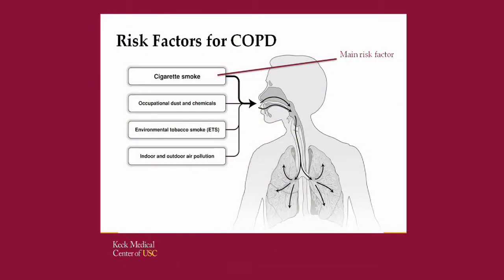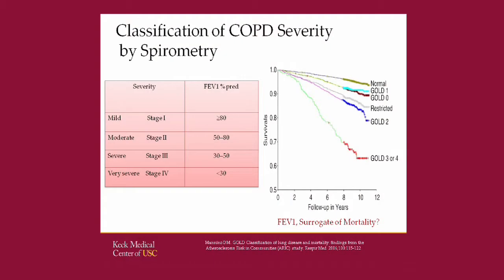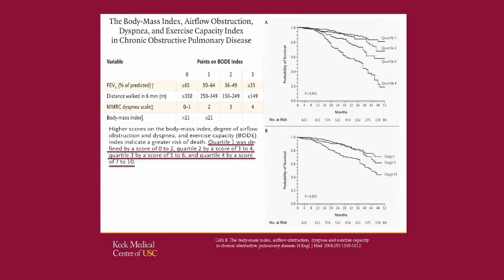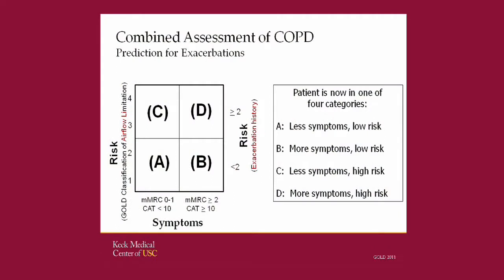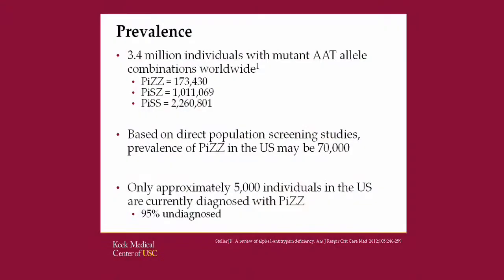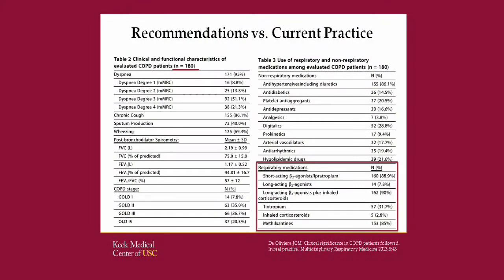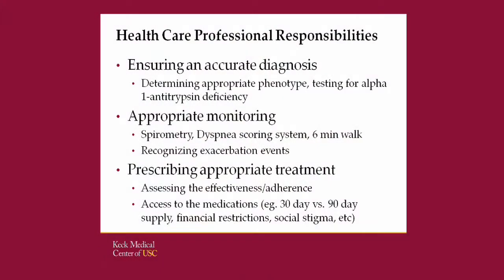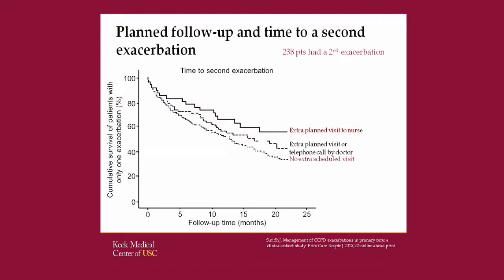5th Breathe LA COPD Conference: Management of COPD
5th Breathe LA COPD Conference

Management of COPD: Lost Oppportunities?

Kamyar Afshar, DO
Assistant Professor of Clinical Medicine
Director, USC Center for Advanced Lung Disease